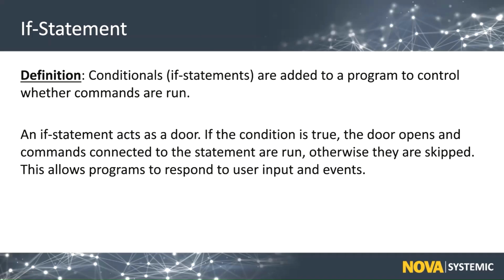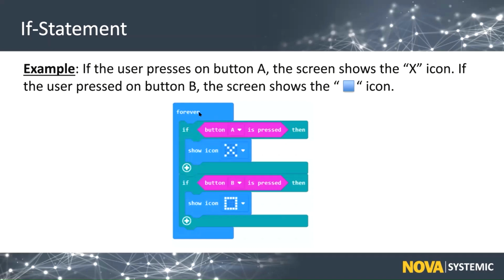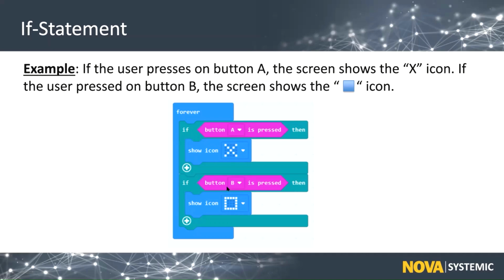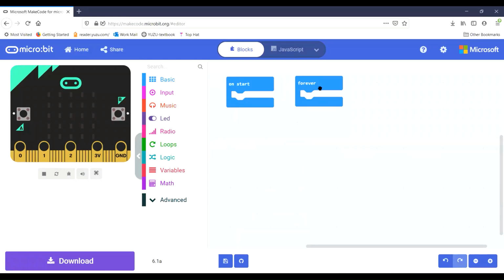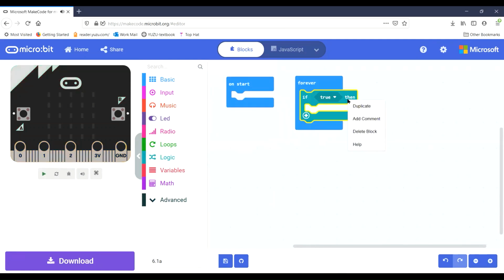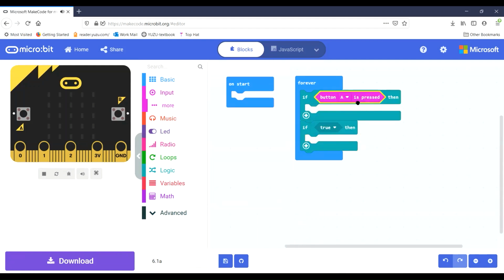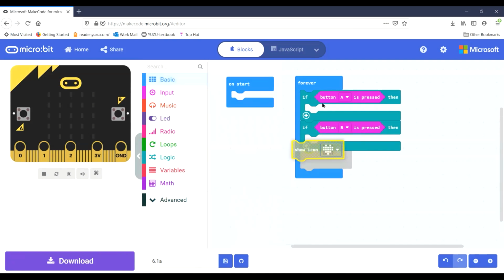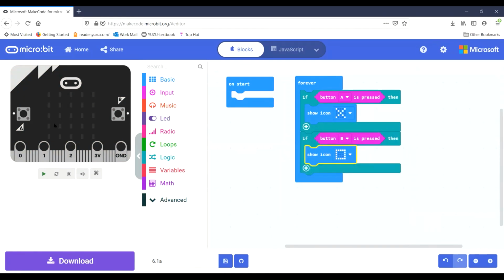Computer Science: Standard 6.1 - "If-Statements Lesson" block-based